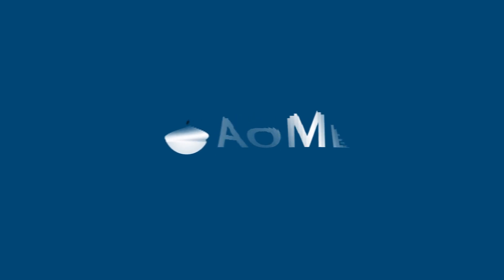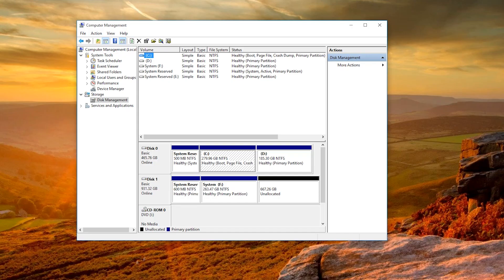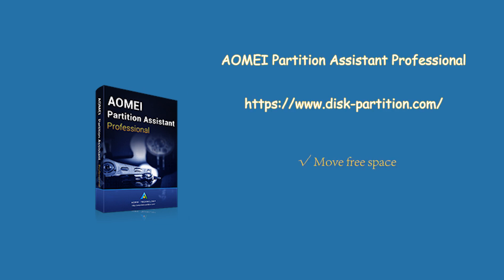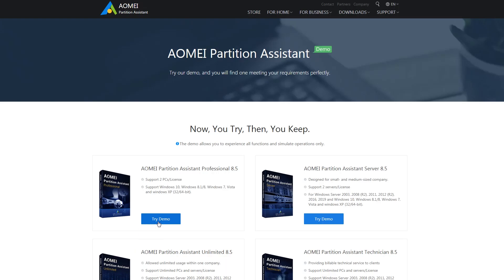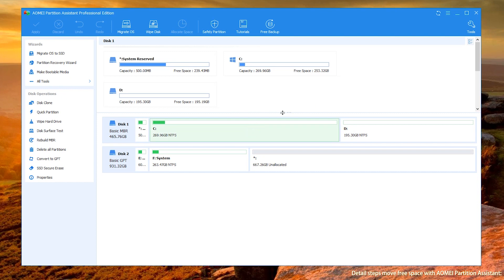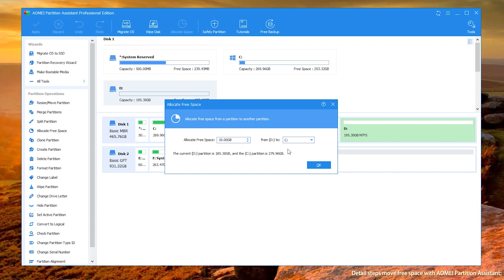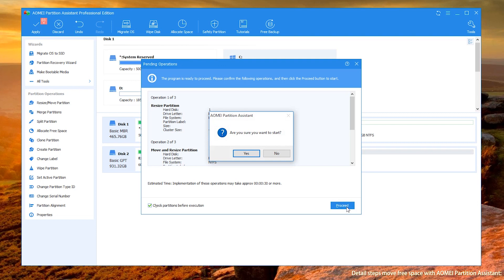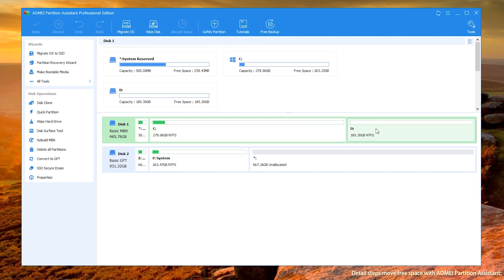Move Free Space from One Partition to Another in Windows 10/8/7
Moving free disk space from one partition/drive to another is a good way to make full use of hard drive capacity. The redundant space in large partitions won’t be wasted and the problem of lacking storage in a small drive can be solved, so why not try it out?
The tutorial is not limited to moving free space from D to C. You can also move free space from C to D. When you are doing this operation, your computer will restart automatically.